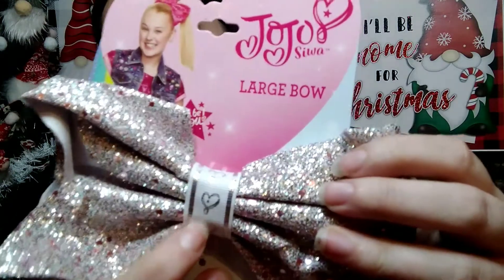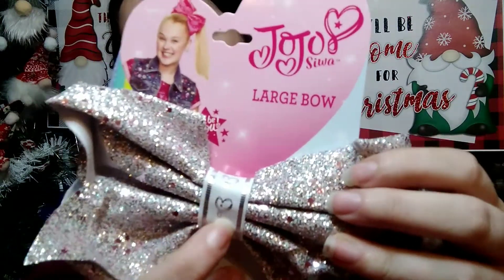Dollar Tree Haul ♡ Beauty & More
In today's video I am showing you what I picked up from Dollar Tree!